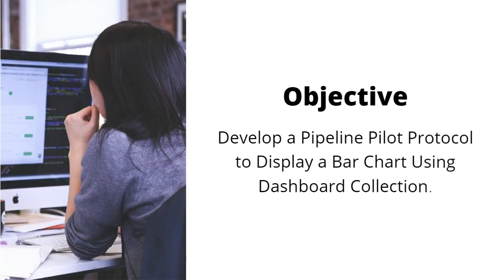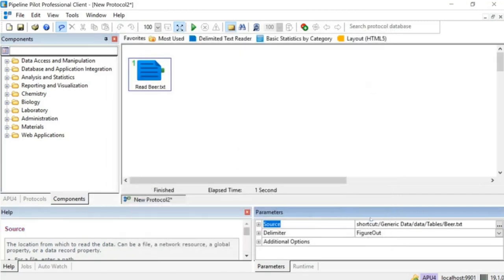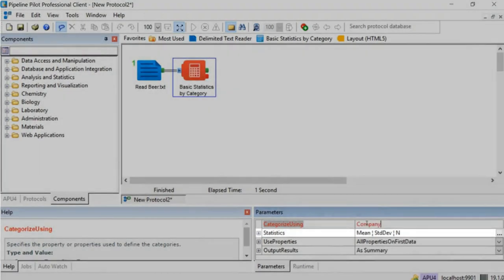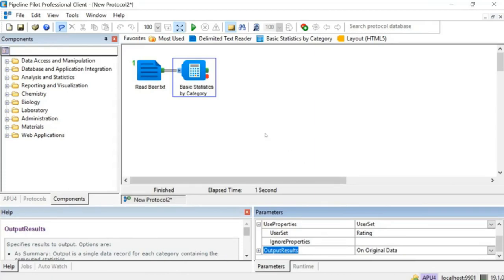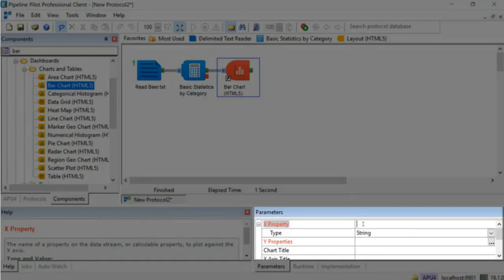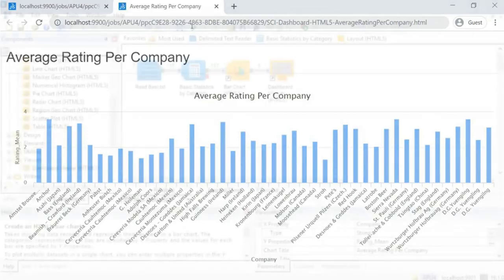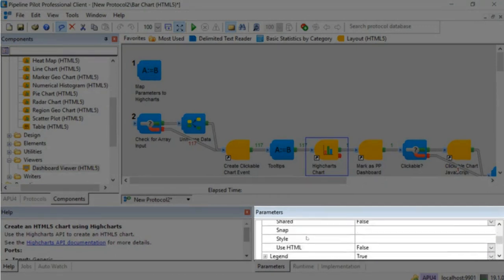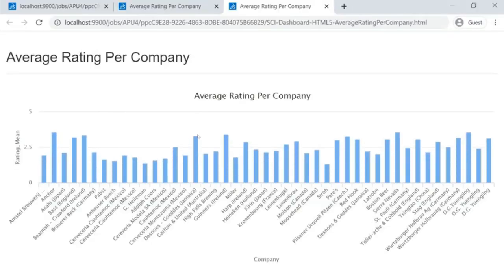02-Display a Bar Chart using Pipeline Pilot